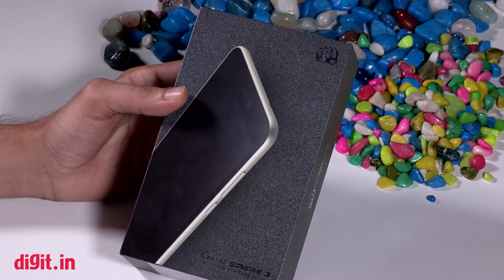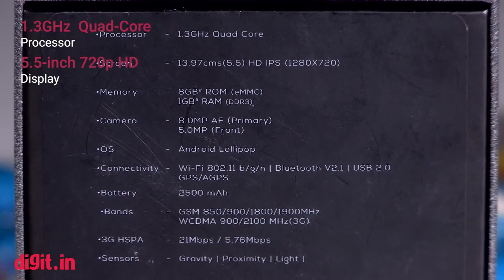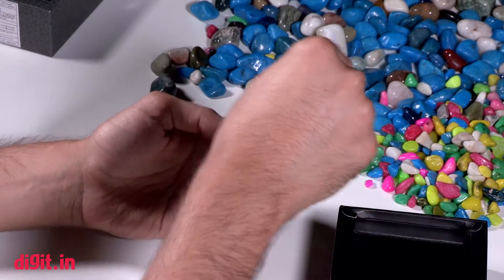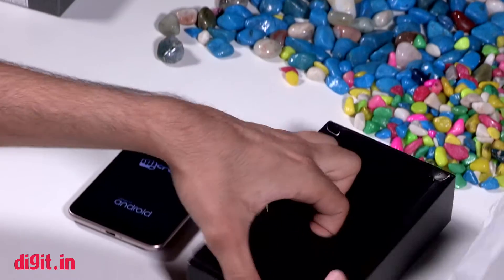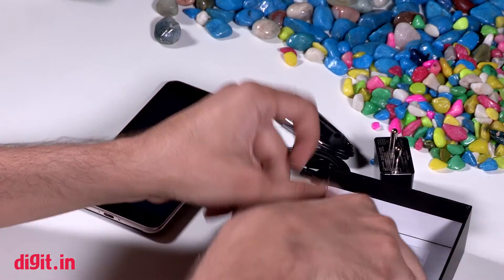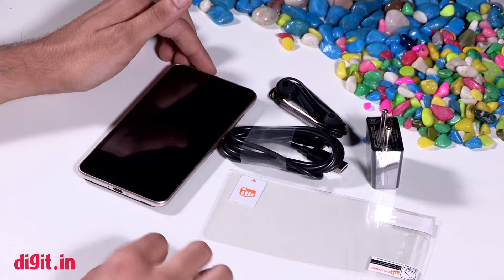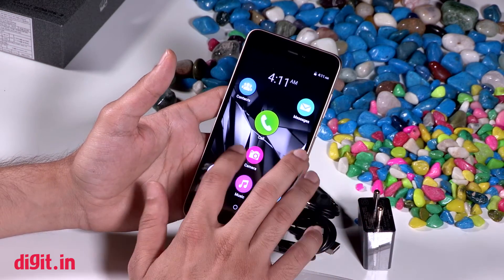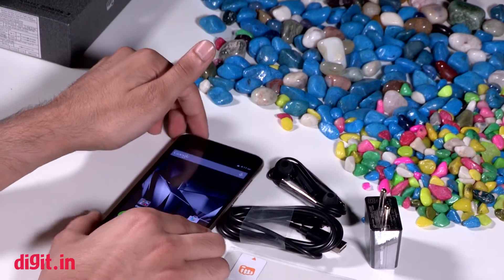[Hindi - हिन्दी] Micromax Canvas Spark 3 Unboxing | Digit.in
Micromax Canvas Spark 3 Unboxing Video: यहाँ पर Micromax Canvas Spark 3 की अनबॉक्सिंग की गई है. इस वीडियो में दिखाया गया है कि इस फ़ोन के साथ यूजर को कौन-सी एक्सेसरीज मिलती है.

डिजिट के हिंदी विडियो यूट्यूब चैनल में आपका स्वागत है.

डिजिट भारत का प्रिंट, ऑनलाइन और सोशल मीडिया तीनो ही माध्यमों में सबसे प्रसिद्द टेक ब्रांड है. इसके साथ ही यह पिछले 15 सालों से टेक से जुडी हर खबर आप तक पहुंचा आ रहा है. डिजिट ने आपकी दिनचर्या में टेक को पूरी तरह से उतार दिया है. इसके अलावा डिजिट ही एकमात्र ऐसा टेक मीडिया पब्लिकेशन है जिसके पास भारत में दो टेस्ट लैब हैं जहां से वह प्रोडक्ट्स का रिव्यु और उनसे जुडी हर जानकारी आप तक पहुंचाता है.